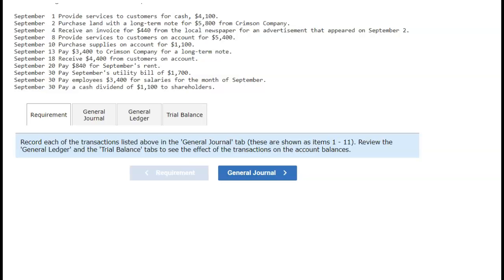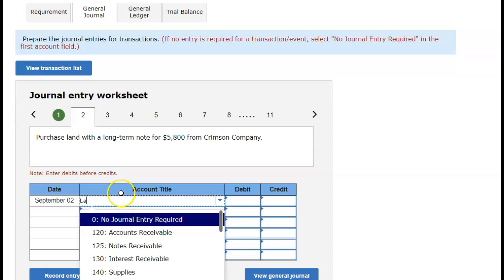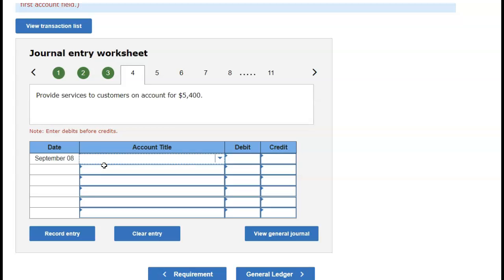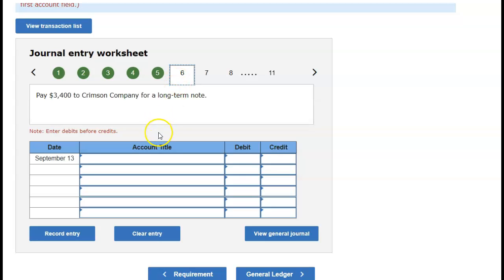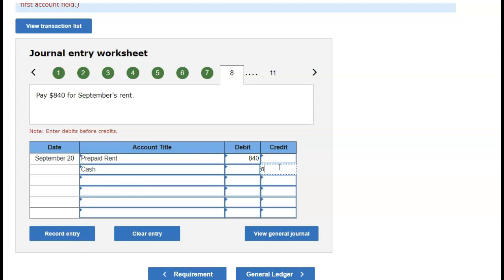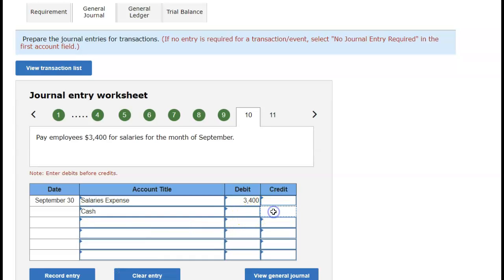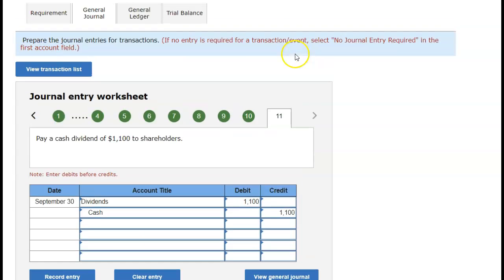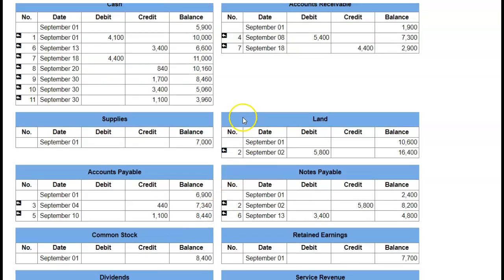Pirates Inc. Journal Entries, Postings and Trial Balance